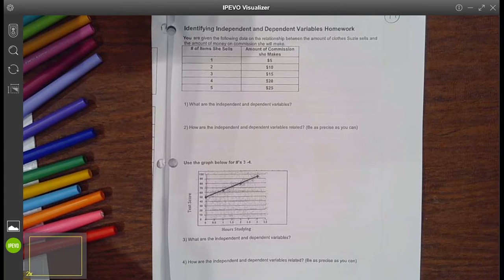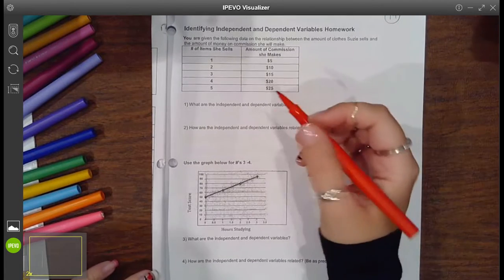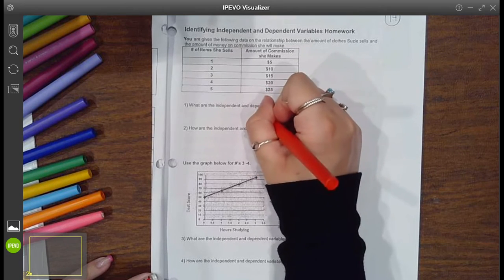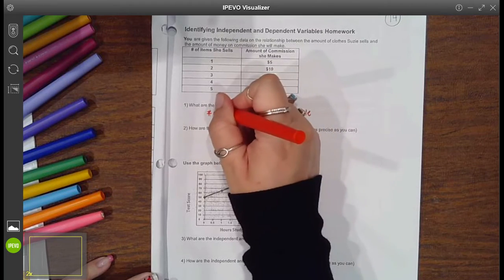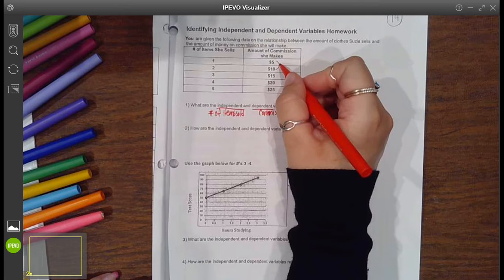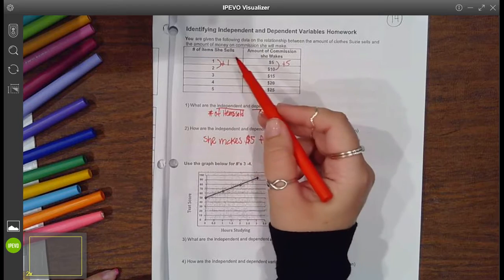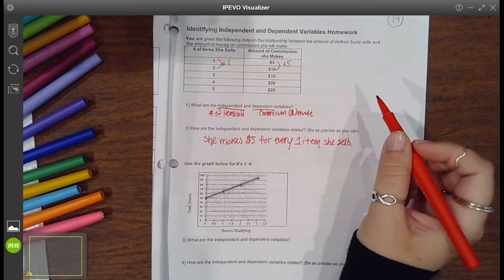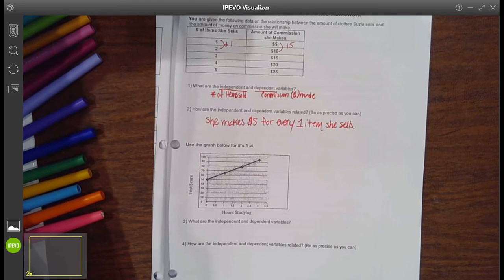Help Getting Started on E-6 (Independent vs Dependent Variable HW)